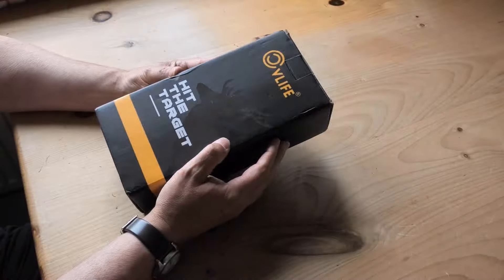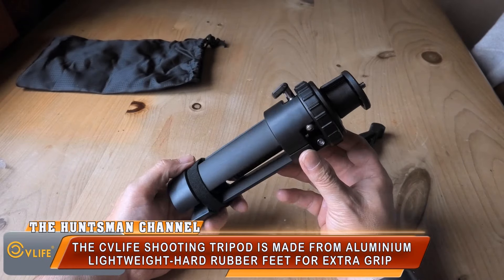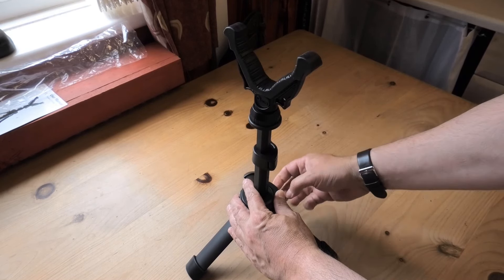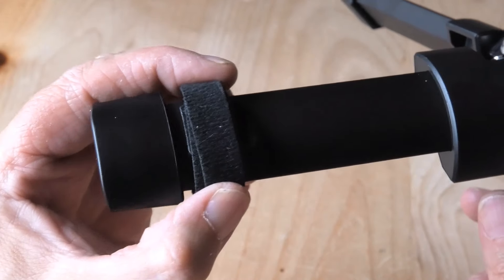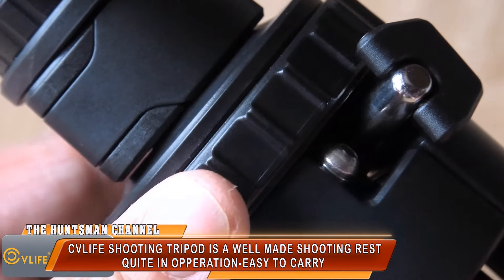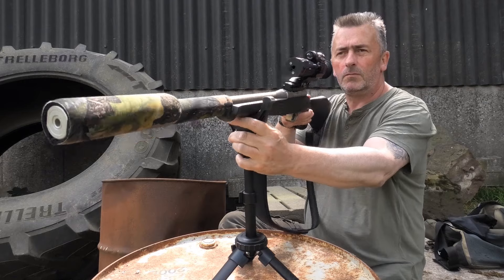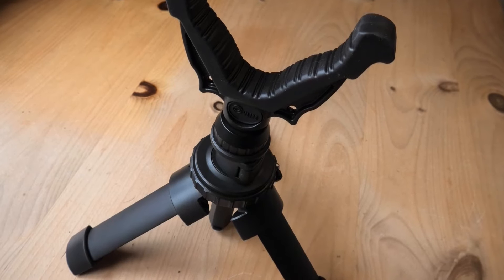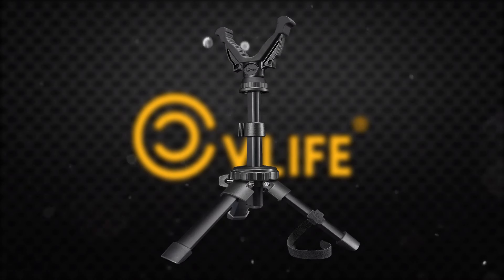CV LIFE SHOOTING TRIPOD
taking a look at the cvlife shooting tripod.

nice compact tripod-ideal for tabletop target shooting and prone hunting.
nice bit of kit for the price-this will definitely go in the hunting bag.

the yoke is a hard rubberised that wont mark or scuff your rifle's fore end.
adjustable height is good,15 inch maximum, more than enough.